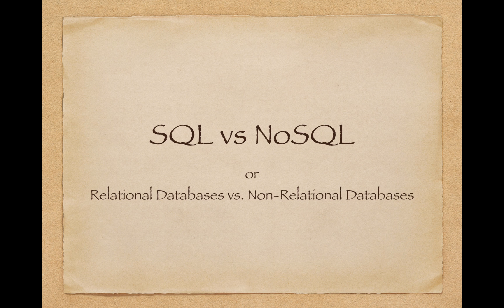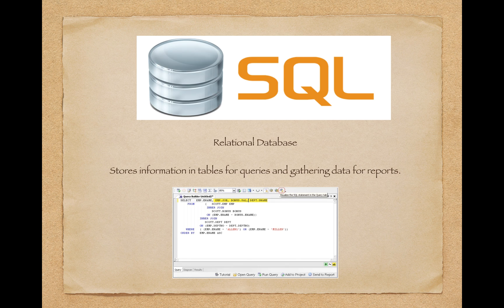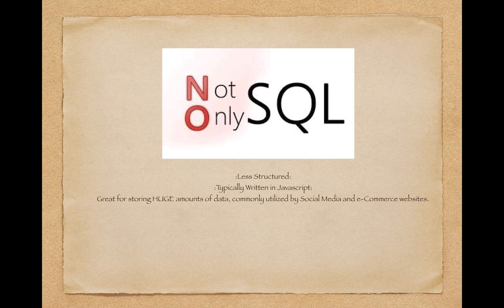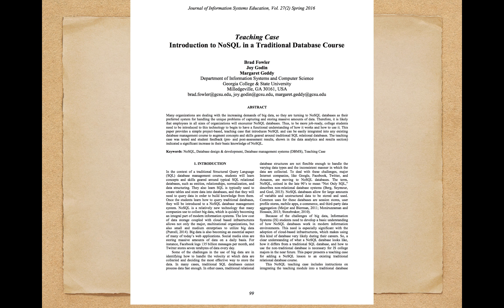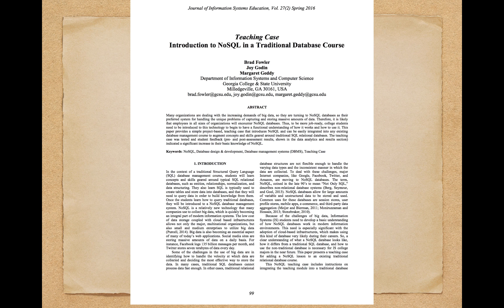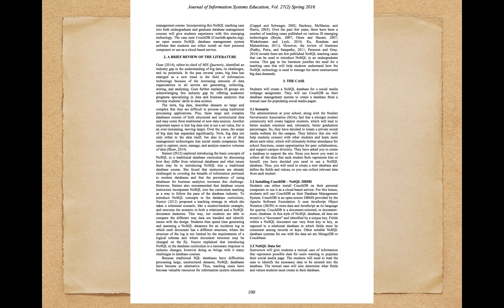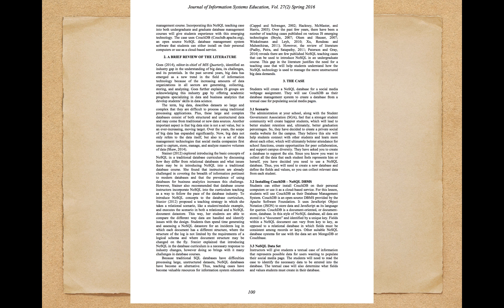SQL vs NoSQL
A video for my Database Structures course showing the basic differences between relational and non-relational databases.